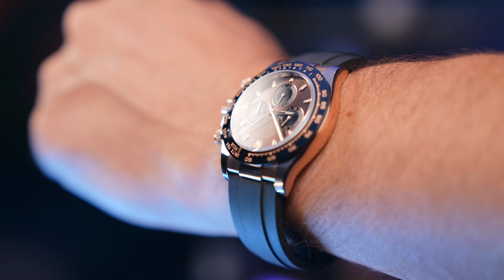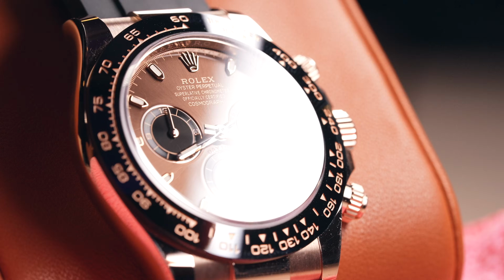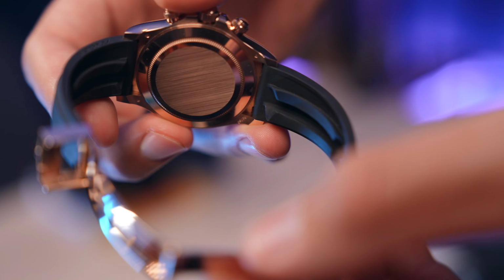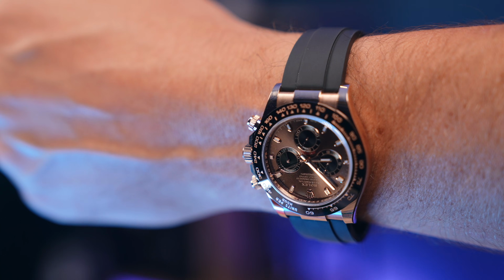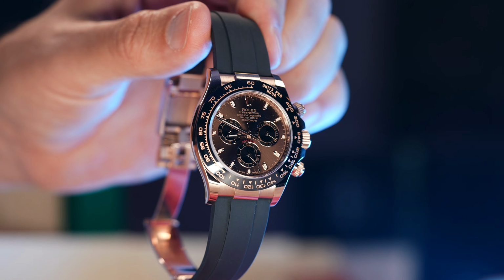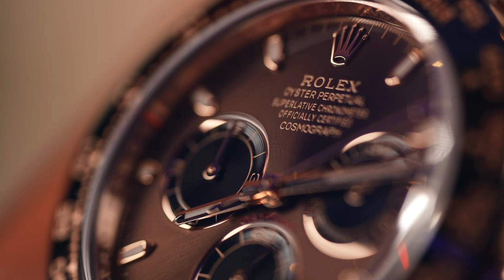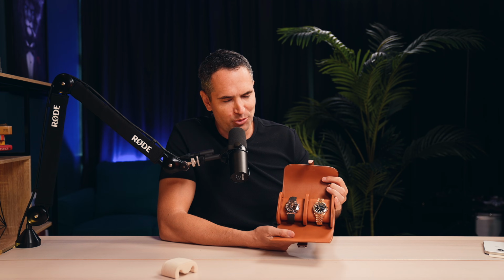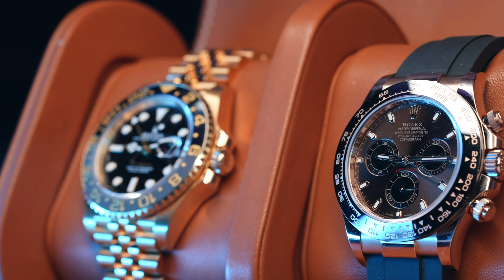Rolex Daytona in Rose Gold Review: 2 Years On The Wrist – Pros & Cons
In this video, I share my experience after 2 years of wearing the stunning Rolex Daytona in Rose Gold. From the sleek and expert design to the striking rose gold color, I’ll dive into the features that have made this watch a standout in my collection.

However, no watch is without its flaws. I also discuss some of the pet peeves I’ve encountered, including my thoughts on the Oysterflex strap. If you’re considering adding a Daytona to your collection or curious about long-term ownership, this review gives an honest look at both the highs and lows of this iconic timepiece.